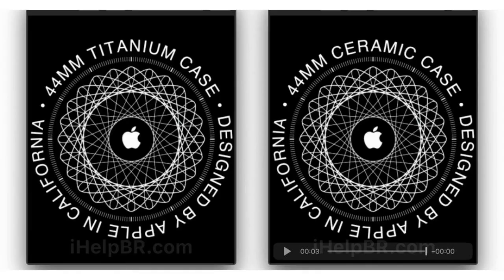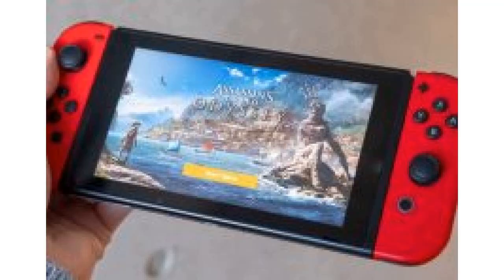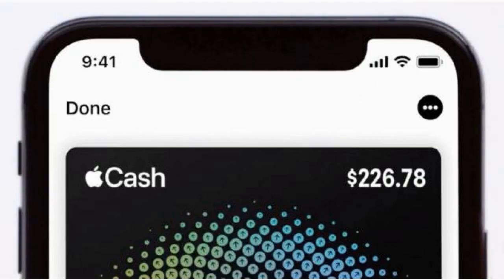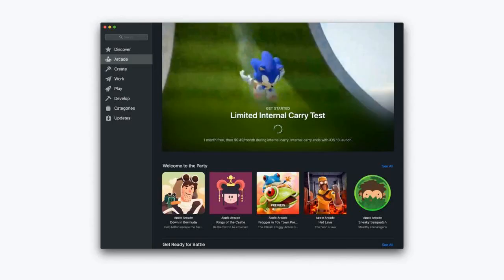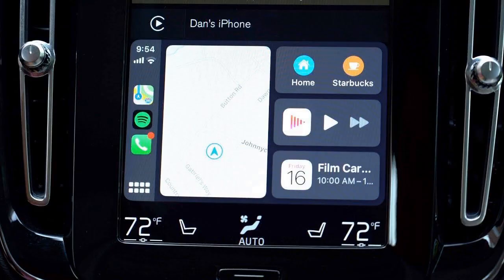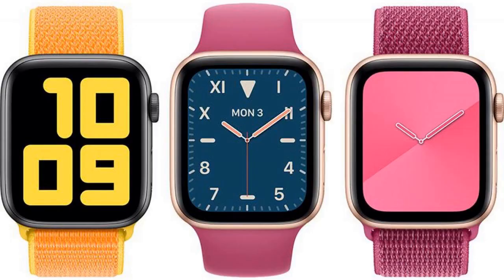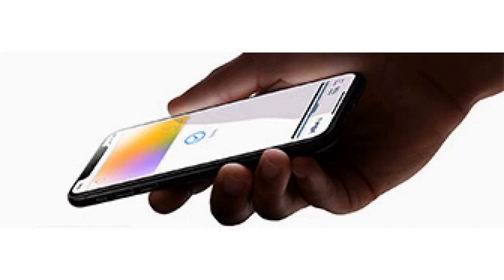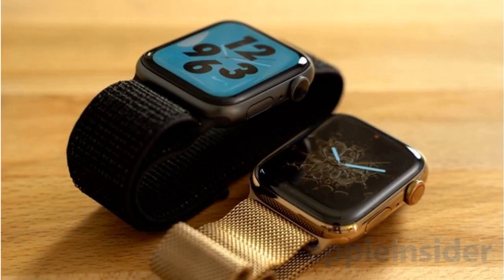New ceramic and titanium Apple Watch models spotted in watchOS 6 beta